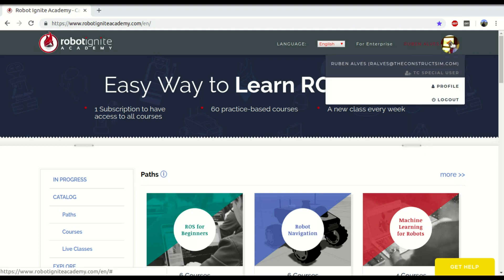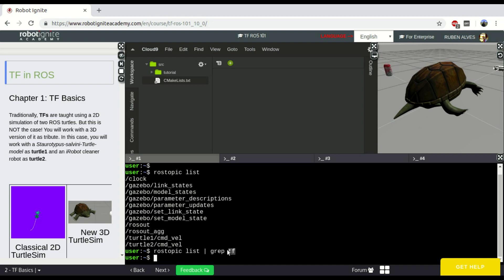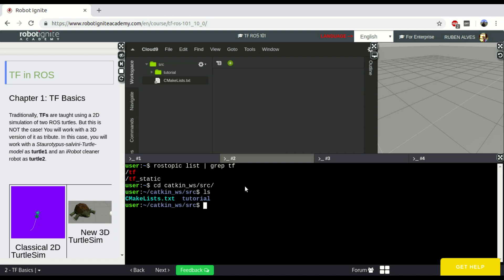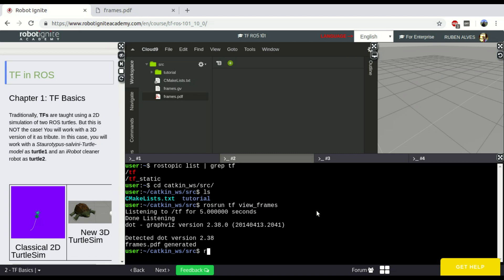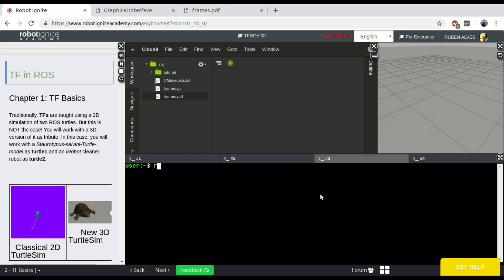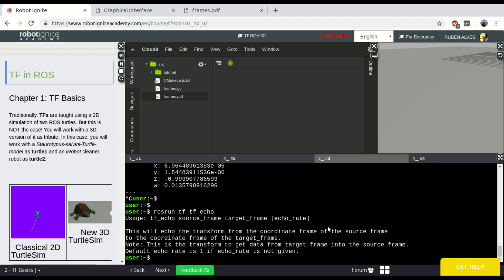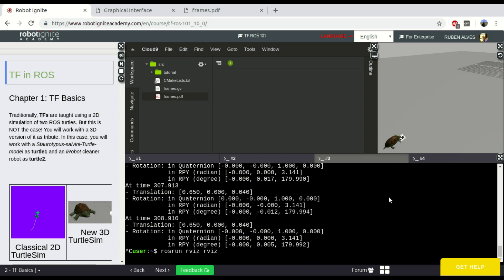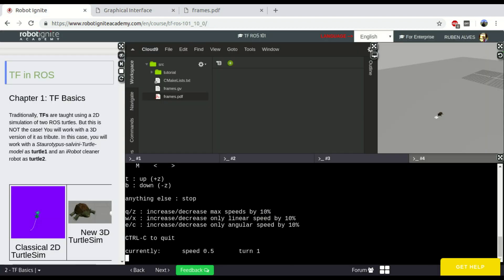[ROS in 5 mins] 056 - Five different ways of seeing /tf data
Hi all,

welcome to this "ROS In 5 Minutes" videos series.

In today's videos we are going see 5 different ways if seeing tf data, which at the end is used to know the positions of robots in a given world, for example.

But before we start, if you want to Learn ROS Fast, remember to take one of the following courses on Robot Ignite Academy:

At the end, whether you like the video or not, please leave a comment on the comments section below giving your opinion.